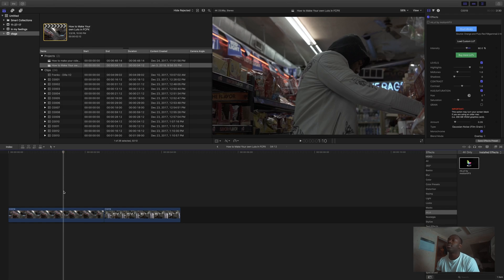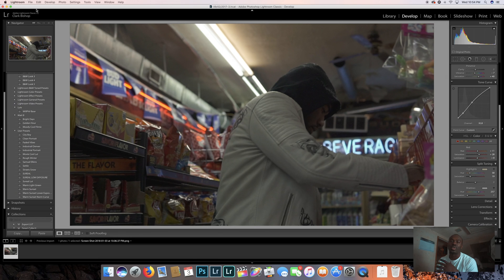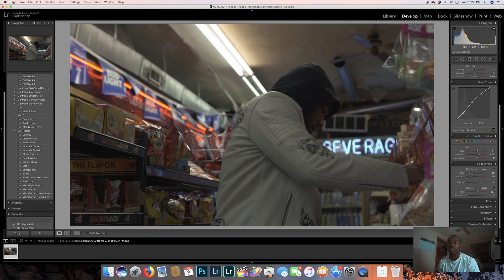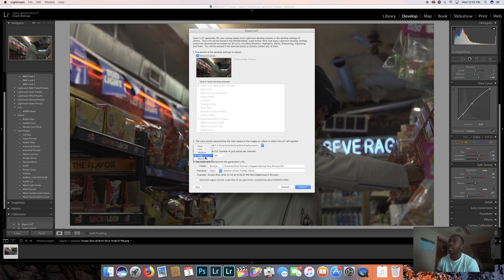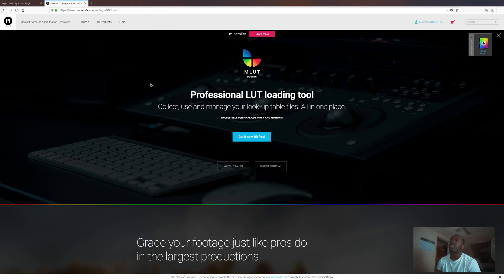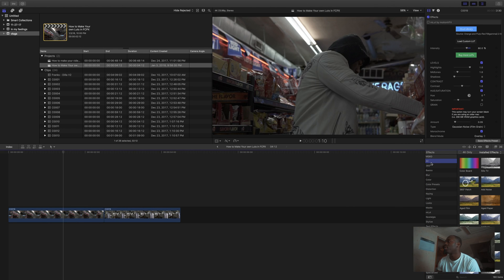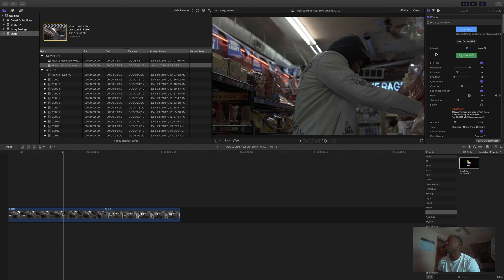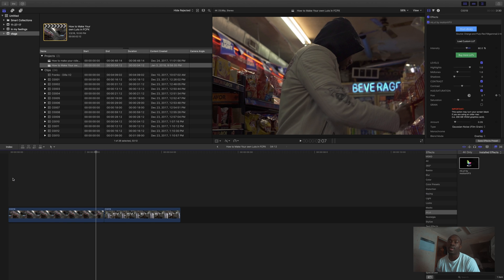How to Make Your own Luts and Apply them in FCPX (Easiest Way on Youtube!)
The Easiest way to create and install your own or any Luts in Final Cut Pro X!

How to create luts?
How important luts into Final Cut Pro X?
How to use luts in FCPX?
How to apply luts in FCPX for free?